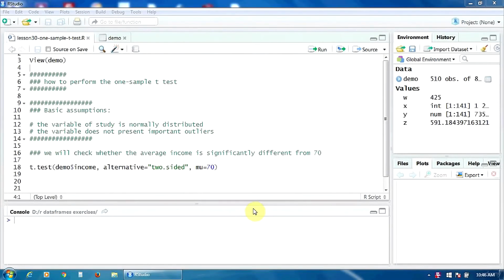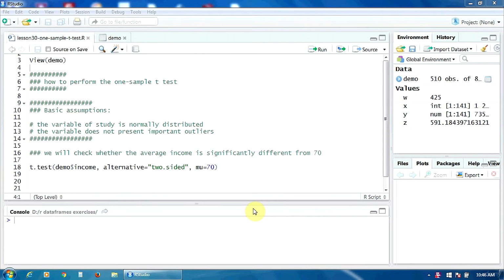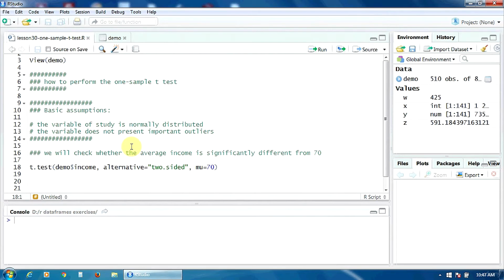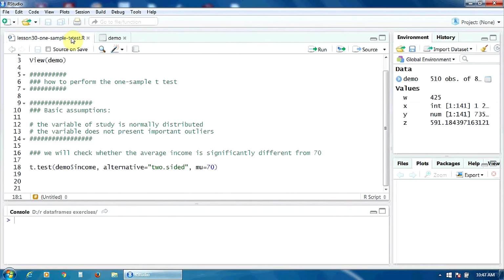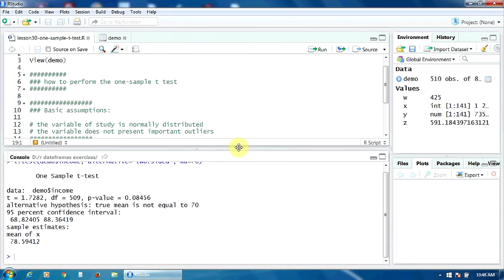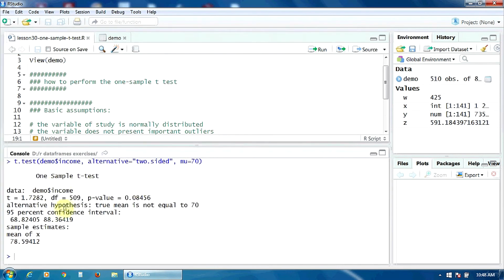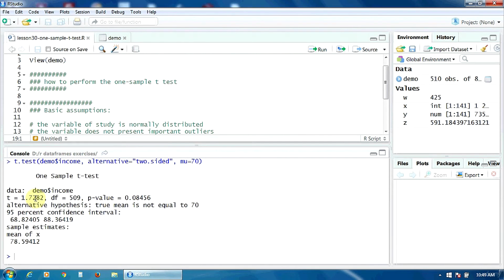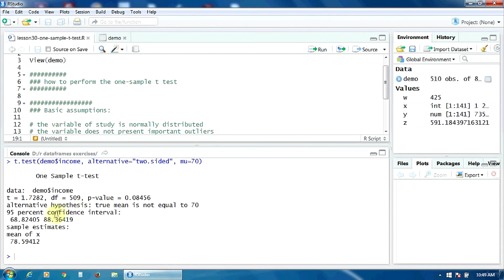31. One-Sample T Test in R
This video trains you on how to conduct a One-Sample T Test in R

Happy Learning!!